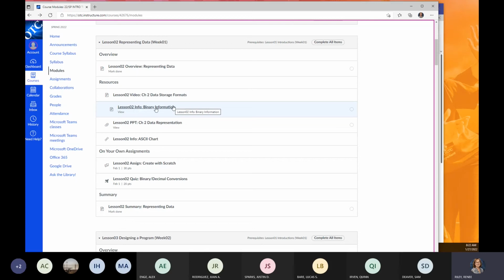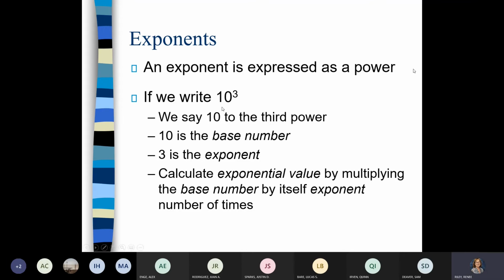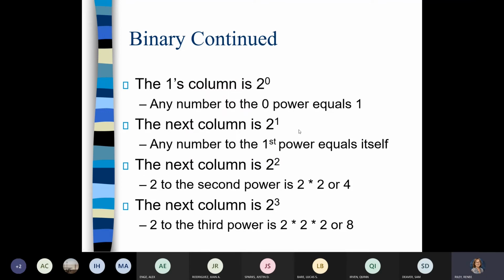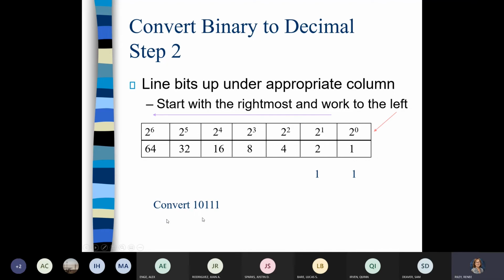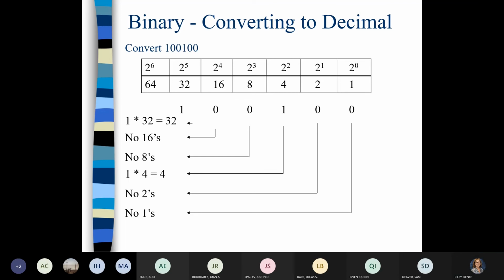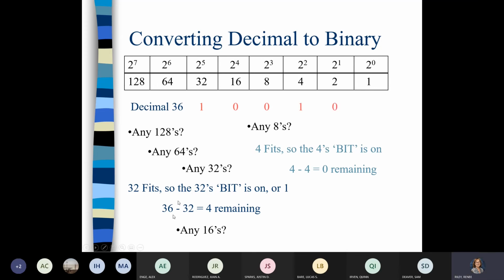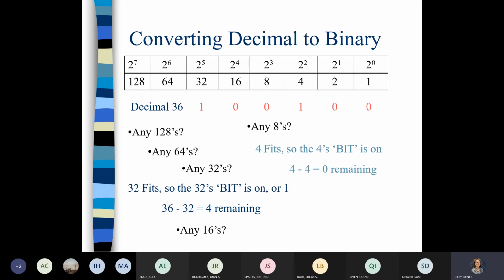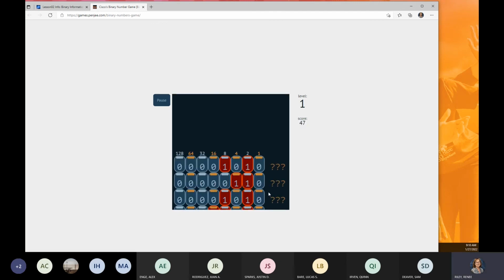CIS120 Binary to Decimal Conversion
Convert binary numbers to decimal equivalent and vice versa.